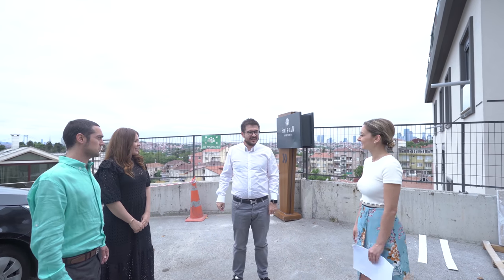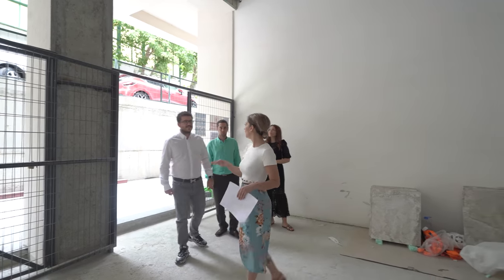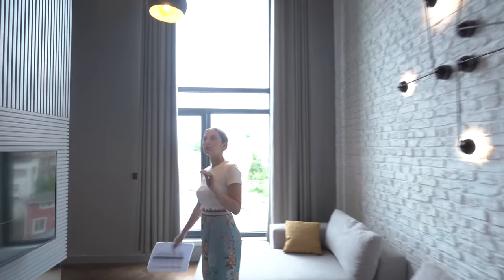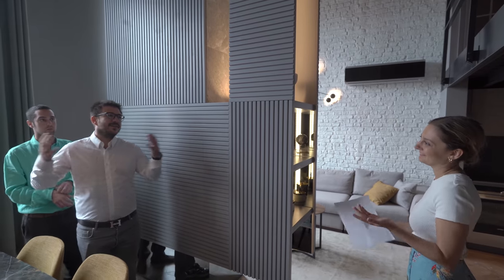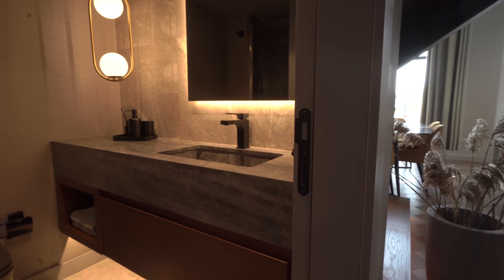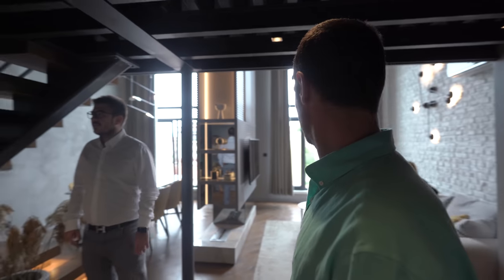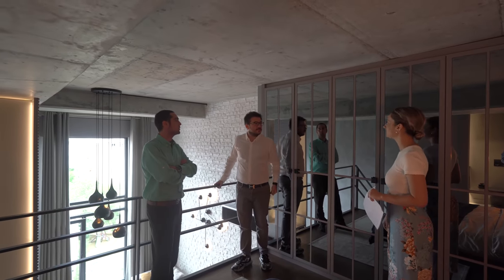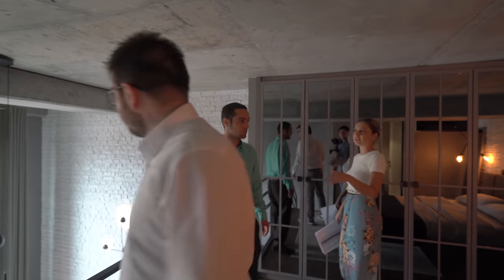Investment Opportunity in Emirgan Bosphorus | Istanbul Vlog #13 My Birthday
In today's Istanbul vlog, we visit such an amazing district located on the Bosphorus.
Its peaceful nature that tons of green are blended all over the town and a low population make here more attractive living space for people who are eager to experience central life out of city noise and crowded.

This comfort gets double by the brand new project with different real estate concept under the name of Emirgan Apartments that take a step forward with spacious loft design flats in property Turkey.